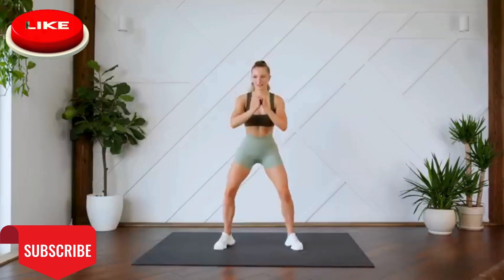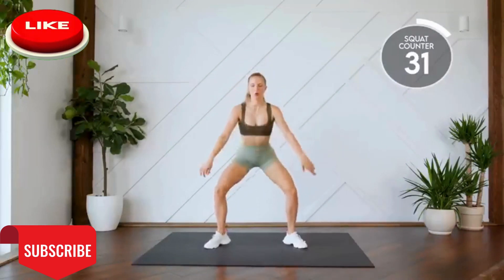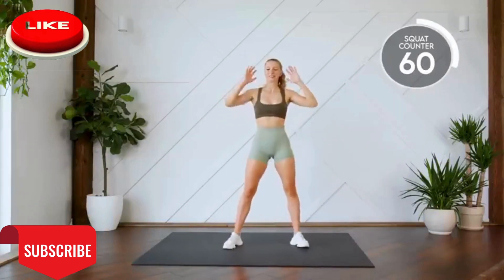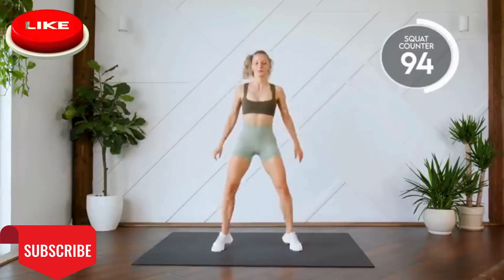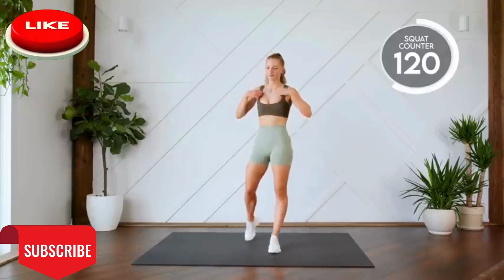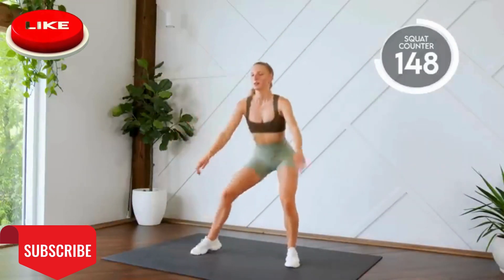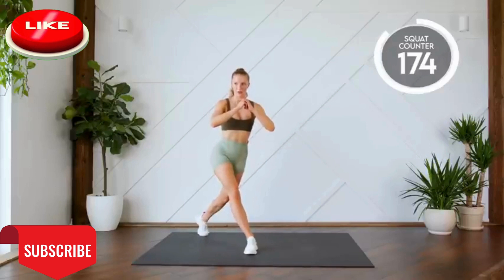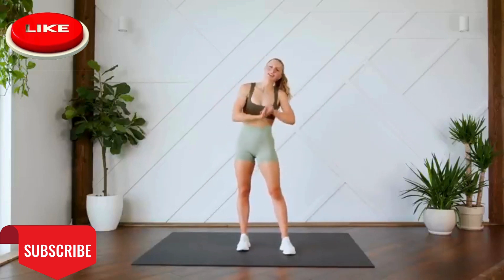200 Rep Squat Challenge: Effectively Tone and Lift the Booty and Thighs | Healthytips70 | Foryou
Squats have long been hailed as one of the most effective exercises for toning and strengthening the lower body. But what if you took it up a notch? Enter the 200 Rep Squat Challenge - a rigorous yet rewarding fitness journey that promises to sculpt your booty and thighs like never before. Let's delve into what this challenge entails and how you can effectively conquer it.

1. Introduction to the 200 Rep Squat Challenge
What is the 200 Rep Squat Challenge?
The 200 Rep Squat Challenge is exactly what it sounds like - a challenge to complete 200 squats in a single workout session. It's a test of endurance, strength, and mental grit.
Benefits of the Challenge
Beyond the obvious physical benefits of toning and lifting the booty and thighs, the challenge also improves overall lower body strength, endurance, and cardiovascular health.

2. Importance of Squats for Lower Body
How squats target various muscles
Squats target a multitude of muscles including the quadriceps, hamstrings, glutes, and calves, making them a comprehensive lower body workout.
Benefits beyond just aesthetics
While the aesthetic benefits of squats are undeniable, they also play a crucial role in improving functional movements, posture, and stability.

3. Preparing for the Challenge
Assessing fitness level
Before embarking on the challenge, it's important to assess your current fitness level and consult with a fitness professional if necessary.
Setting realistic goals
Set achievable goals based on your fitness level and gradually work your way up to completing 200 squats.

4. Proper Squat Form
Importance of form to prevent injury
Maintaining proper squat form is paramount to prevent injury and maximize results.
Step-by-step guide to proper squat technique
Ensure your feet are shoulder-width apart, keep your chest up, and lower your body as if you're sitting back into an imaginary chair.

5. Starting the Challenge
Building up to 200 reps
Start with a manageable number of squats and gradually increase the rep count as you build strength and endurance.
Importance of consistency
Consistency is key to success. Stick to a regular workout schedule and gradually increase the intensity of your workouts.

6. Tracking Progress
Tools and methods for tracking progress
Use a fitness app or journal to track your progress and celebrate milestones along the way.
Celebrating milestones
Whether it's reaching 50, 100, or 200 squats, celebrate each milestone as a testament to your hard work and dedication.

7. Overcoming Challenges
Dealing with muscle soreness
Expect some muscle soreness, especially in the initial stages of the challenge. Incorporate rest days and gentle stretching to aid in recovery.
Staying motivated throughout the challenge
Find motivation in the progress you've made and the results you're working towards. Surround yourself with supportive peers or join online communities for added accountability.

8. Results of the Challenge
Expected changes in the body
By the end of the challenge, expect to see improvements in muscle tone, strength, and endurance, particularly in the glutes and thighs.
Testimonials from those who completed the challenge
Read testimonials from individuals who have successfully completed the challenge and transformed their lower bodies in the process.

9. Safety Precautions
Listening to your body
Pay attention to any signs of discomfort or pain and adjust your workouts accordingly. It's important to prioritize safety and avoid overexertion.
Knowing when to take breaks
Listen to your body and take rest days as needed to allow for proper recovery and muscle repair.

10. Incorporating Variations
Adding weights to increase intensity
Once you've mastered bodyweight squats, consider adding weights to challenge your muscles further and accelerate progress.
Trying different squat variations
Experiment with different squat variations such as sumo squats, jump squats, or pistol squats to target different muscle groups and keep your workouts engaging.

11. Nutrition and Recovery
Importance of proper nutrition during the challenge
Fuel your body with nutritious foods to support muscle growth, repair, and recovery. Ensure you're consuming an adequate amount of protein, carbohydrates, and healthy fats.

Recovery techniques to support muscle growth
Incorporate restorative practices such as foam rolling, stretching, and adequate sleep to facilitate muscle recovery and optimize performance.
12. Mental Benefits
Boosting confidence through physical achievement
Completing the 200 Rep Squat Challenge not only transforms your body but also boosts your confidence and self-esteem as you conquer a challenging fitness goal.

13. Sharing the Experience
Building a supportive community
Share your journey with friends, family, or fellow fitness enthusiasts to build a supportive community and inspire others to take on their fitness goals.

Healthy Tips: Your Guide to a Healthy Lifestyle